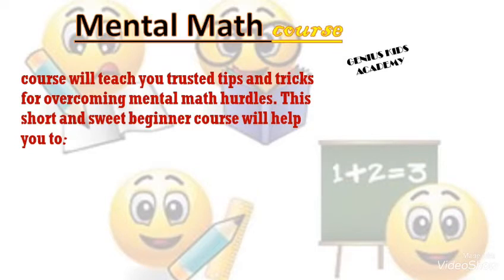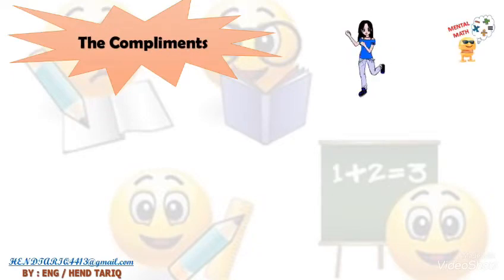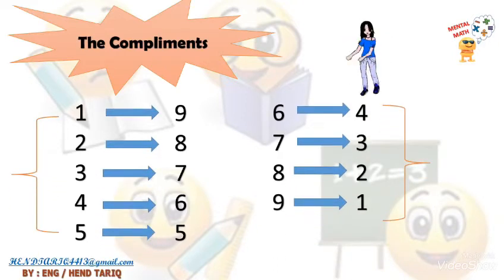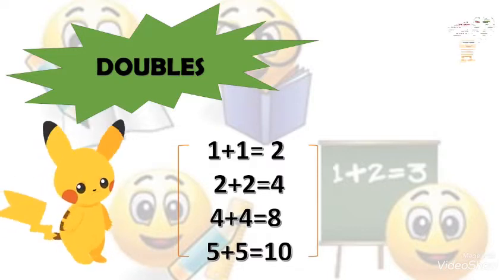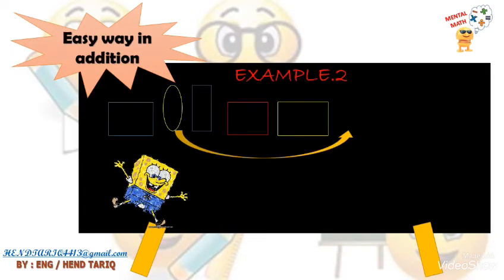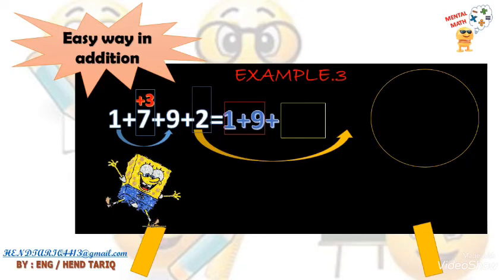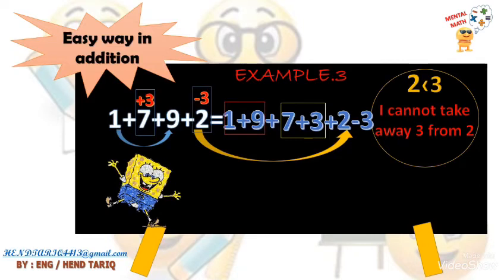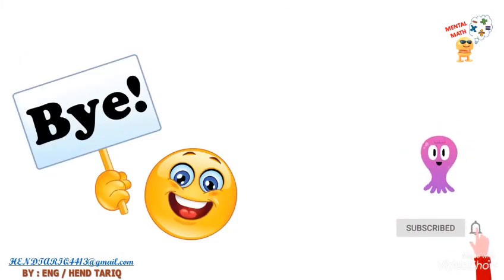Learn addition -Mental Math -Tricks and secrets for kids in addition-(Stay home )Covid-19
Mental Math is a group of skills that allow people to do math “in their head” without using pencil and paper or a calculator. One of these skills is remembering math facts, like 8 × 5 = 40. Other skills include rounding numbers and estimating calculations .

Mental math tricks are a collection of techniques, some based on algebraic manipulation and some on visualization, that aid in large arithmetic computations. They are useful for increasing the speed at which one can do these computations, but they also serve as a useful verification mechanism to help reduce computational errors (as results reached by multiple methods are less likely to be in error).

It is very crucial to improve your math skills in addition-More than two addends .
EVERYONE can learn the basics of it, and it will make learning math and algebra so much easier! We expect our children to learn lots of English words and to be able to put those words together in many different ways to form sentences, so why not expect them to do the same with numbers? And they can, as long as they are shown the basics and shown examples of how it happens. So let's get on to the practical part of this writing: mental math strategies for EVERYONE.